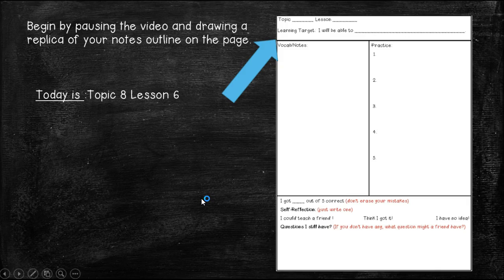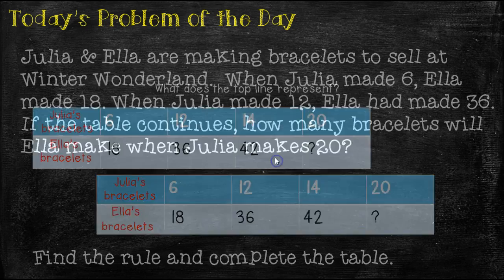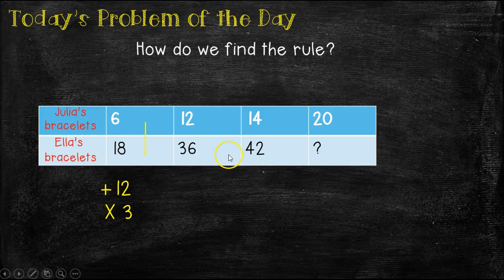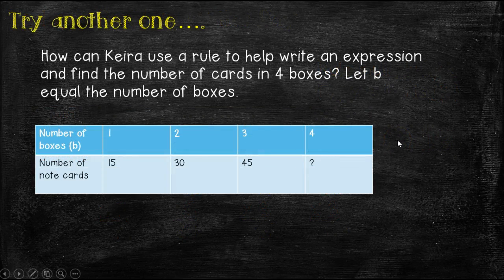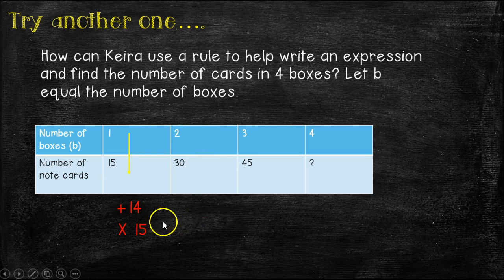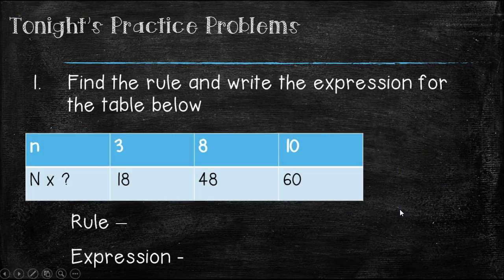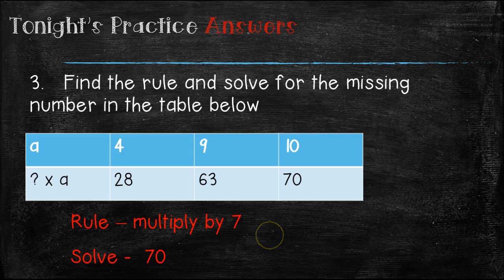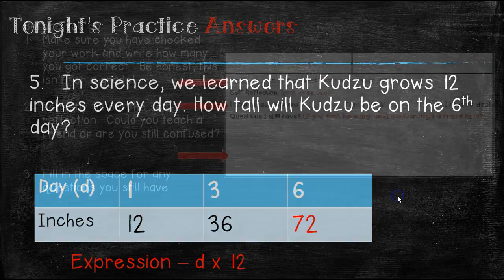Topic 8 Lesson 6